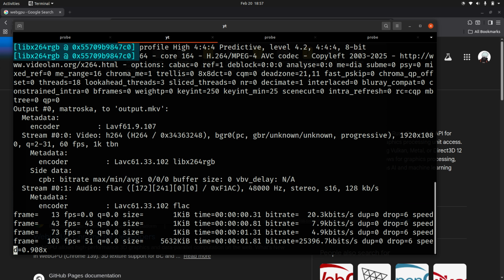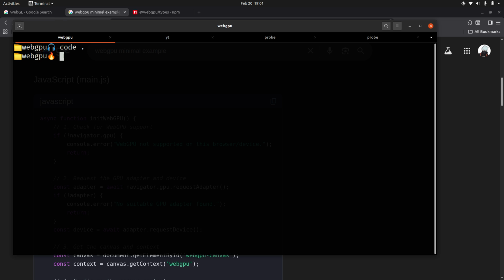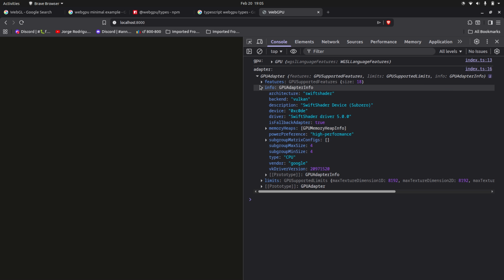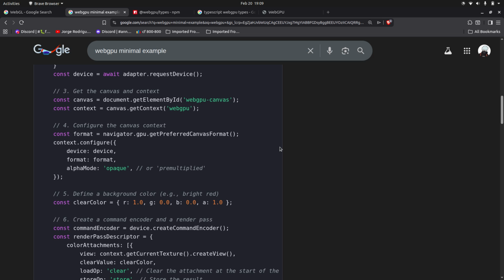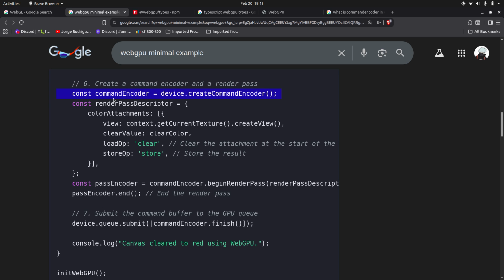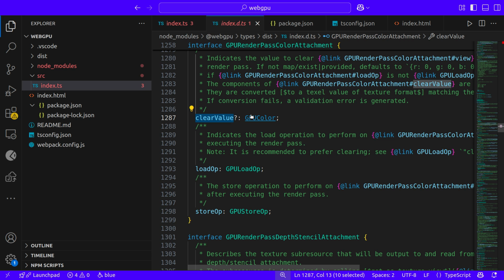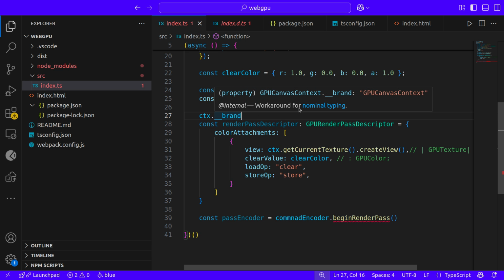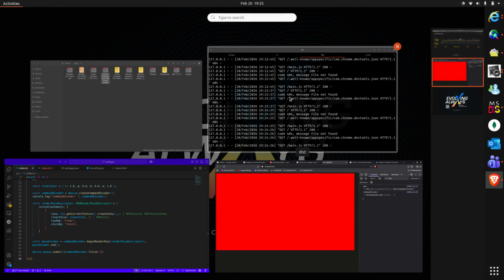Trying WebGPU for the first time!